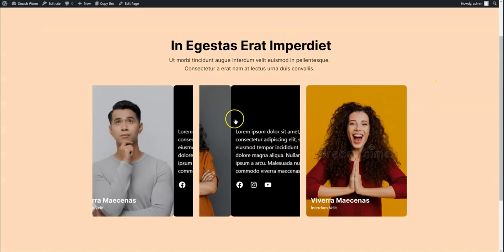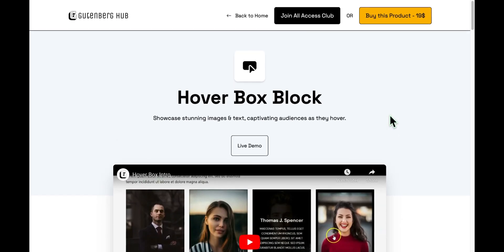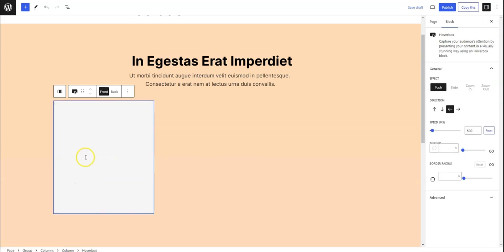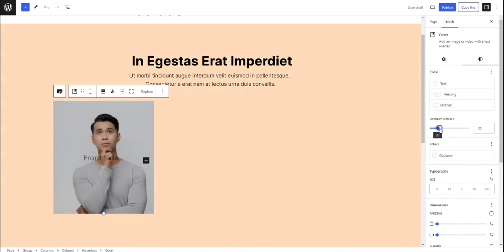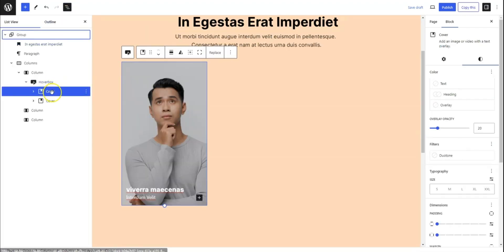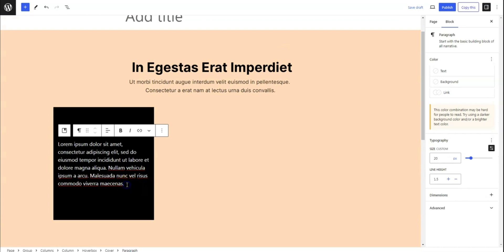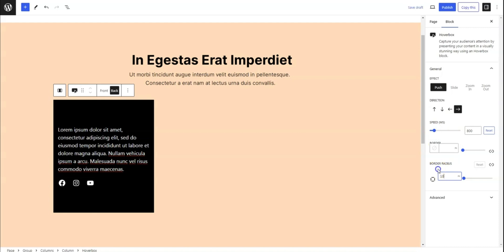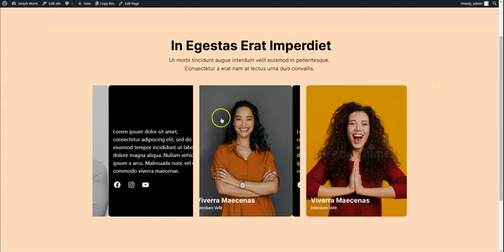How to Create Card Hover Effect in Wordpress (Without Code)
Hey Everyone, in this tutorial, I will show you how to create card effect in WordPress Gutenberg Editor using plugin. The purpose of this tutorial is to teach you how to create the creative content design in Gutenberg using default blocks without a 3rd party block plugin.